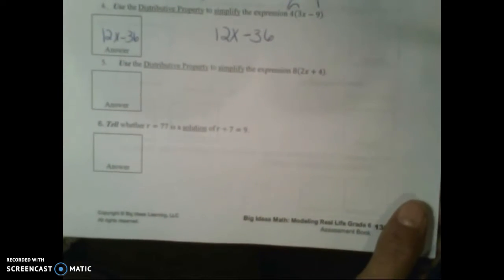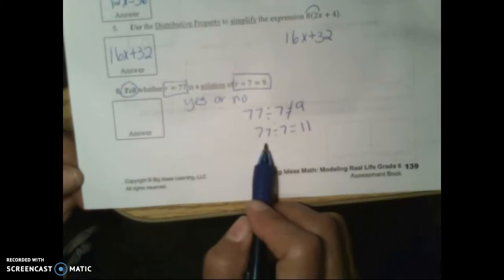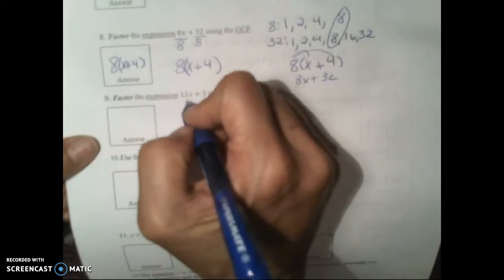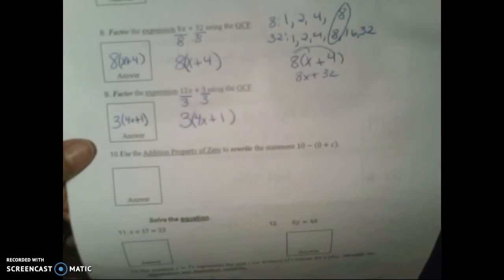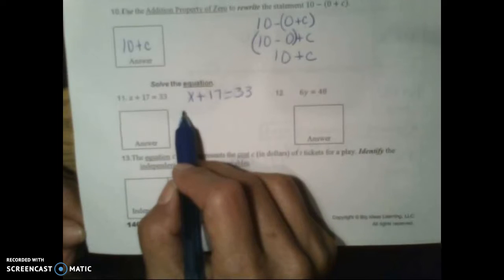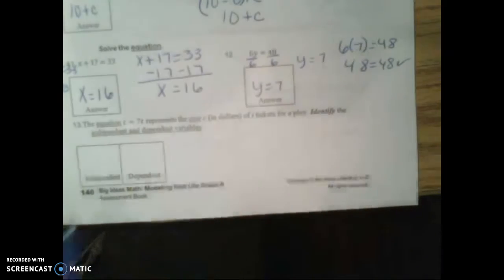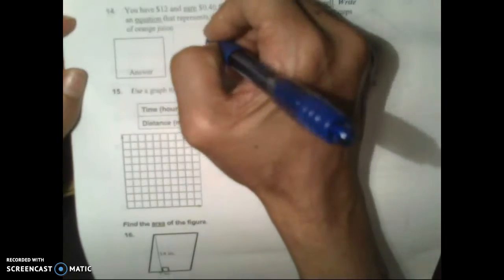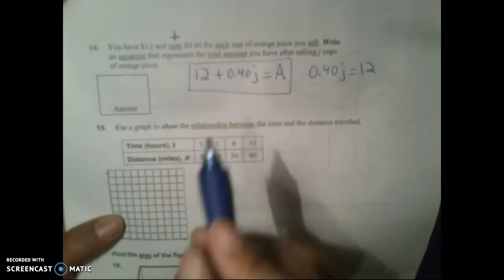TRI 3 Study Guide Math 6